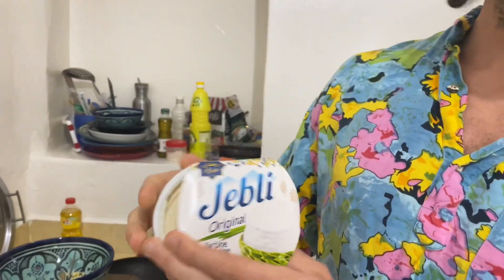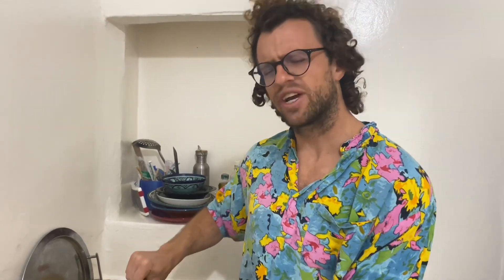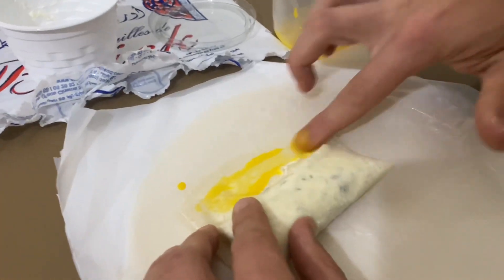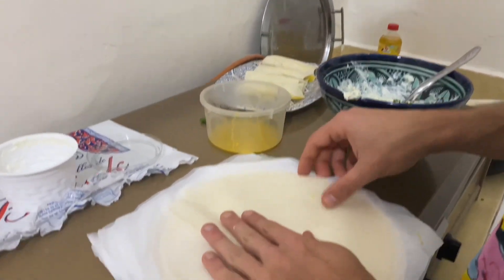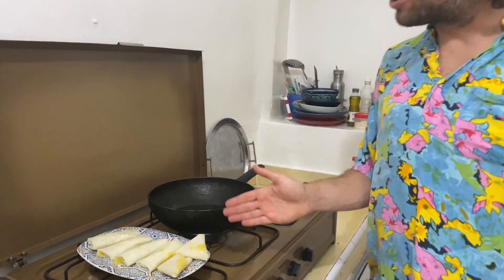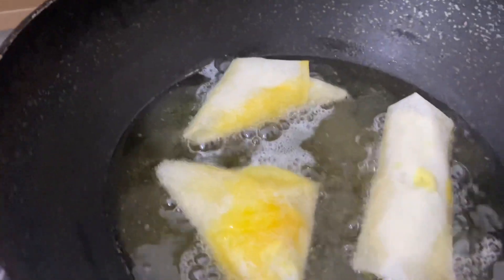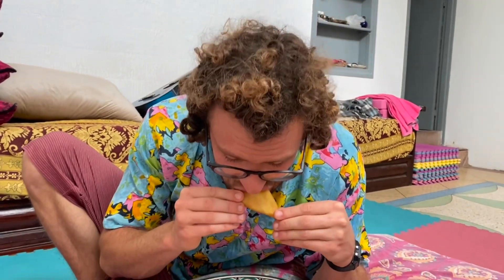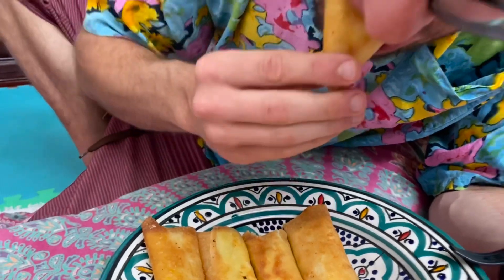BRIWAT Cooked by American, EASY MOROCCAN FOOD RECIPE, Morocco Ramadan 2021, Iftar Maroc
Briwat is a Moroccan food of many shapes and flavors. Today an American makes cheese briouat in both the triangle shape, and the cigar. This is an easy recipe, as there are few ingredients, though I still managed to forget some things. What is briouat?

Moroccan Briwat is likened to an egg roll or spring roll. Fried to be golden brown it can have fish, chicken, meat, or fruit de mer.  Today we make cheese briwat inspired by @cookingwithalia , she has plenty of Moroccan recipes which inspired my harira, briwat, zaalouk, and many future projects to come.

For Moroccan Ramadan Iftar, briwat is a great way to get in your calories, as it is fried, and stuffed with rich ingredients. Vermicelli can be combined with protein to give you a macronutrient powerhouse that is full of Moroccan flavor. Today the briwat reminded me of crab rangoon, an Asian food that is based with cream cheese.

The ingredients today are:
Jebli, Shredded cheese, parlsey, garlic, and spring onion.

In the future I would like to explore buffalo chicken briwat, philly cheese steak, southwestern style, as well as the more traditional Moroccan flavors. I just like experimentation and following curiosity. It must be the scientist in me, or the explorer. Thanks for tuning into our bohemian kitchen today as we continue to explore Moroccan food during Ramadan 2021 in Morocco.